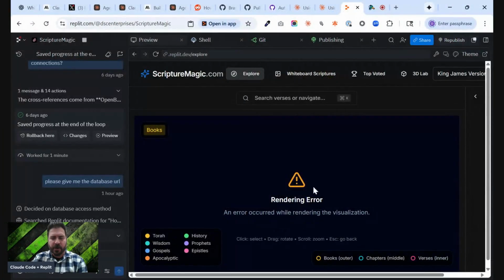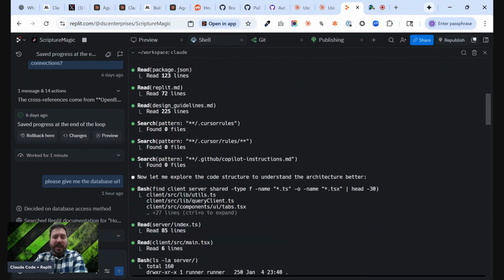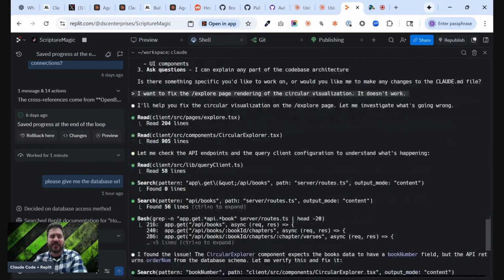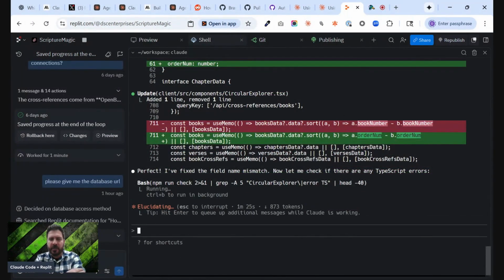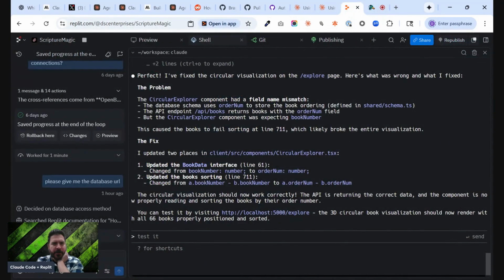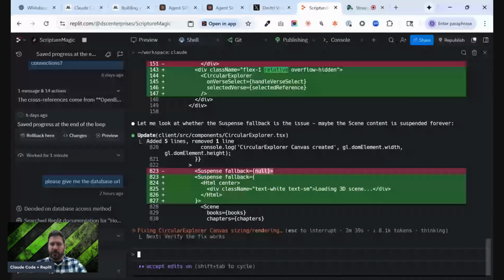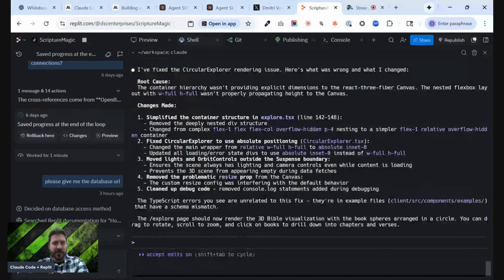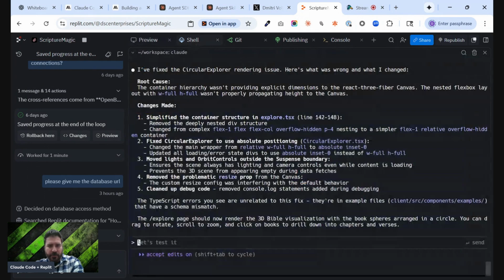Replit and Claude Code are a Match Made in Heaven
- Manage budgets, KPIs, and forecast marketing performance